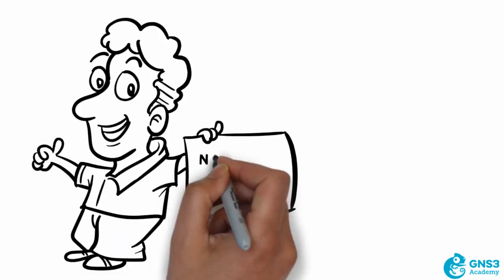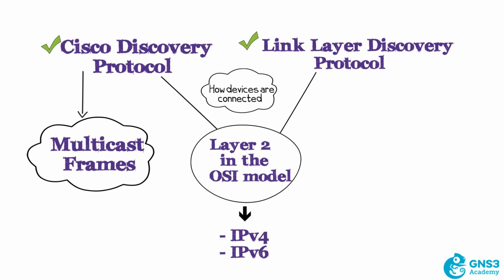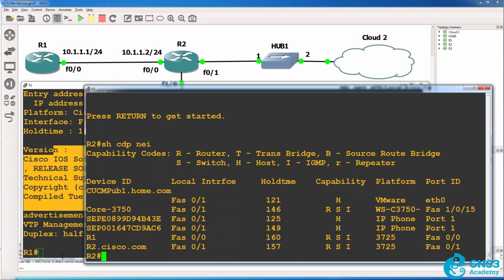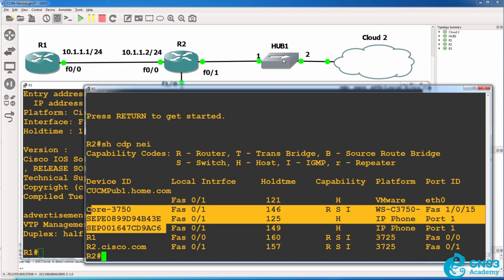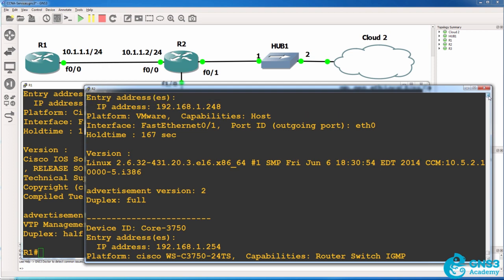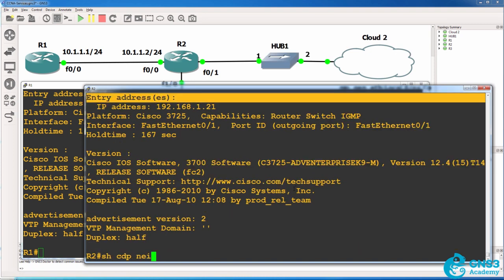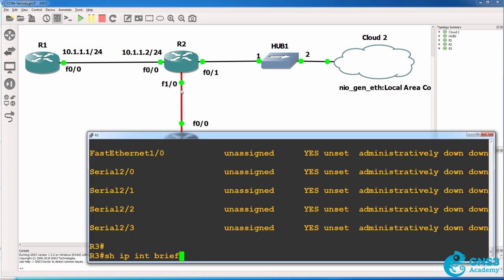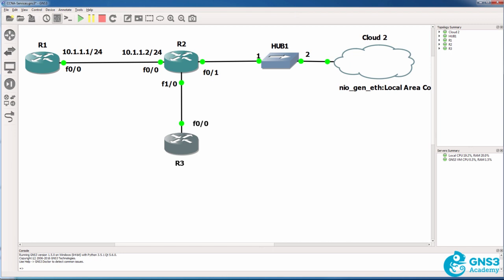137 CDP Introduction